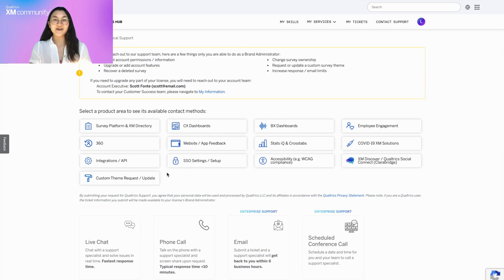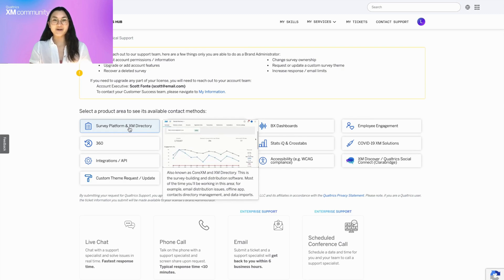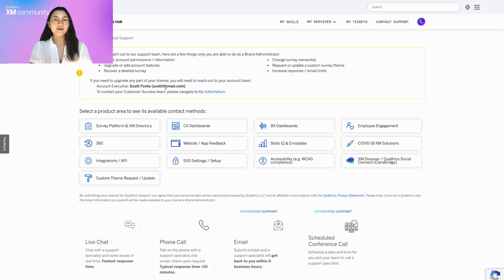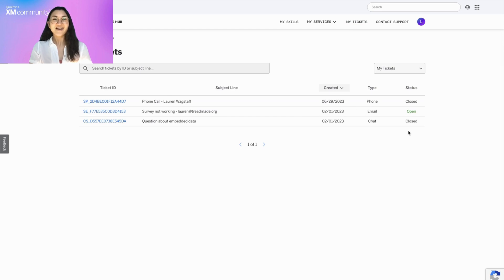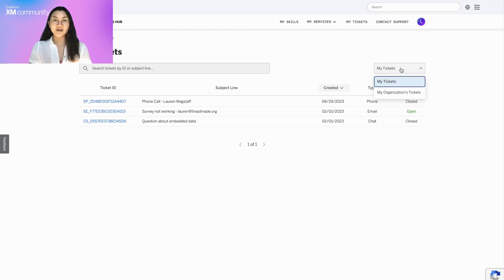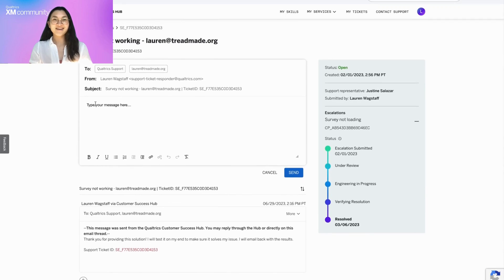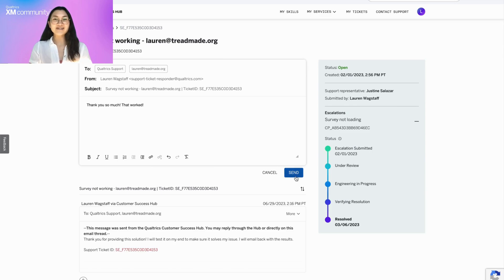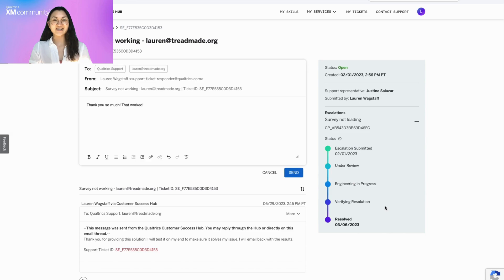2 Minute Tips: Managing Tickets in the Qualtrics Customer Success Hub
Today we will learn how to manage our support tickets end-to-end in the Customer Success Hub. Explore your Customer Success Hub today!